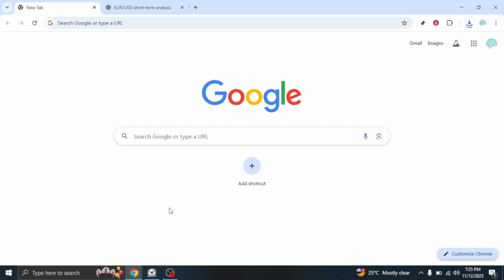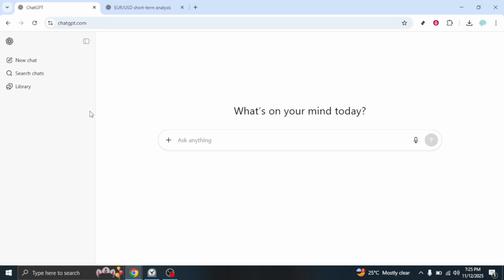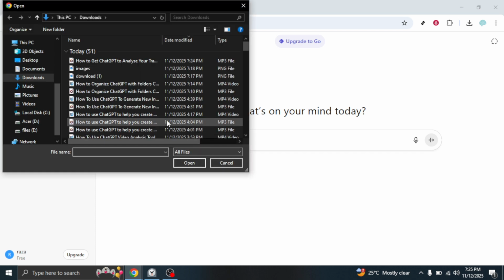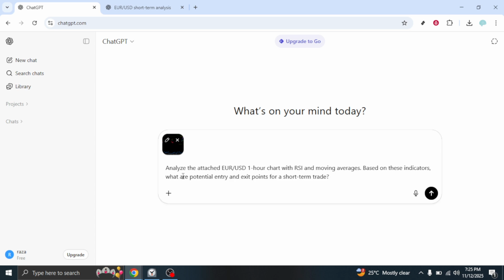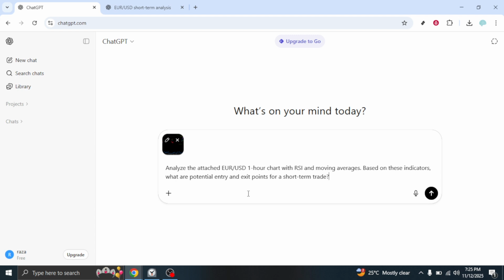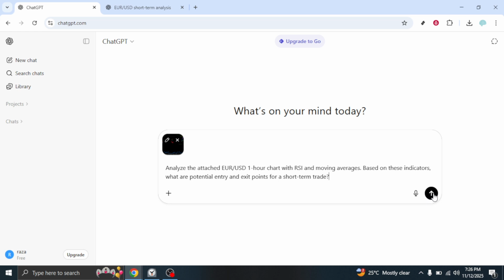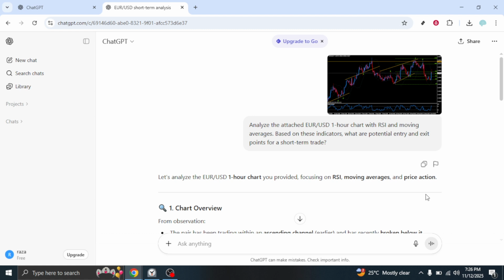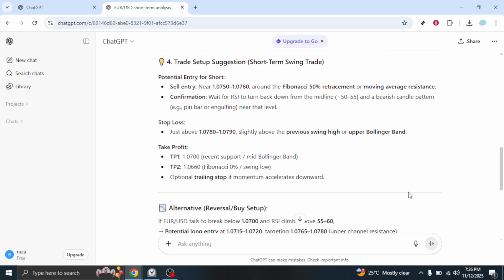How to Get ChatGPT to Analyse Your Trading Charts Step-by-Step Video Tutorial (Easy Guide)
In this video, we discuss how to get ChatGPT to analyze your trading charts step-by-step. Learn to use ChatGPT for trading analysis by uploading a chart and asking for entry and exit points based on RSI and moving averages. We cover the exact prompt to use ChatGPT for trading chart analysis and how to interpret the AI's trade setup suggestions.

00:00 Introduction to ChatGPT Chart Analysis
00:14 Navigating to ChatGPT Website
00:26 Opening the Official ChatGPT Page
00:36 Uploading Your Trading Chart Image
01:08 Selecting the Chart File
01:28 Typing the Analysis Prompt
02:10 Sending the Request to ChatGPT
02:24 ChatGPT Processes the Chart
02:34 Receiving the Trading Analysis
03:00 Alternative Trade Setup Provided